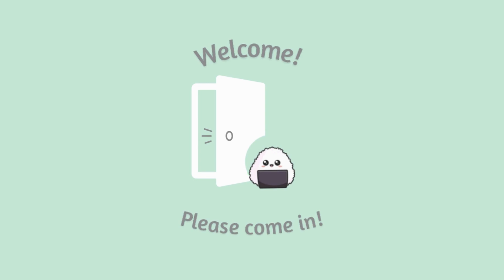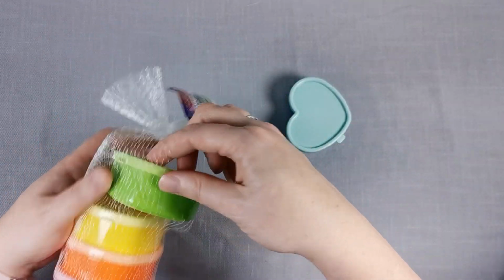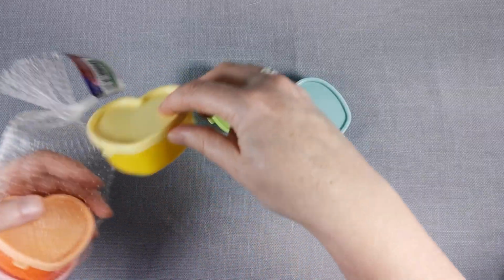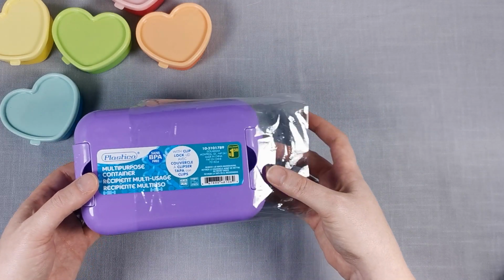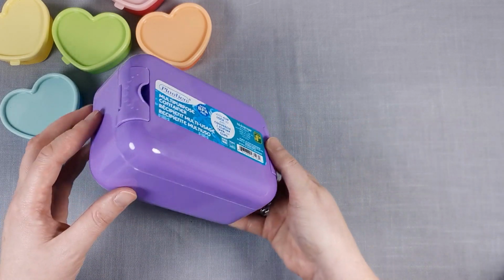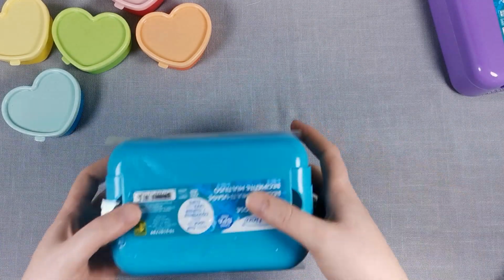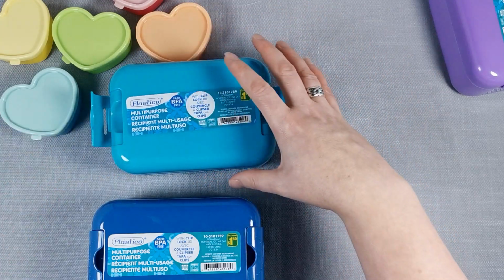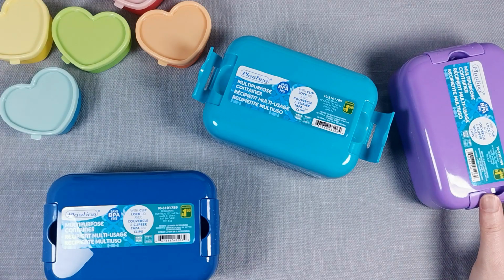Was Dollarama listening to my suggestions??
Look at the cool containers I found at dollarama!  Just a quick video this week as I'm super busy with dr appointments and my daughter being sick.  Next week should be on bento meal planning and a veg heavy bento the week after per viewer request